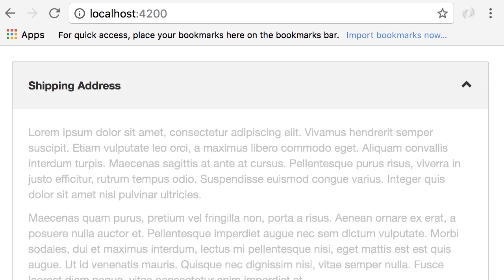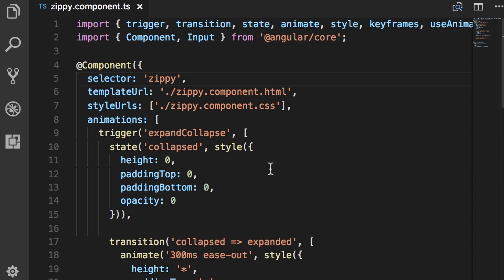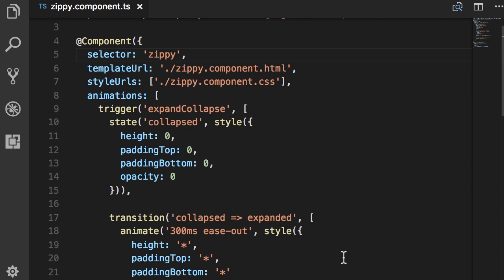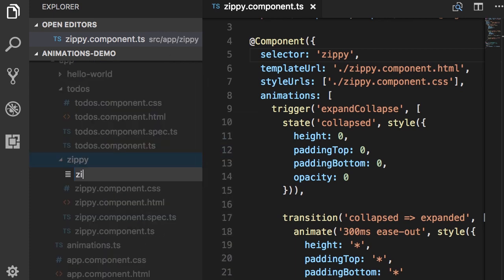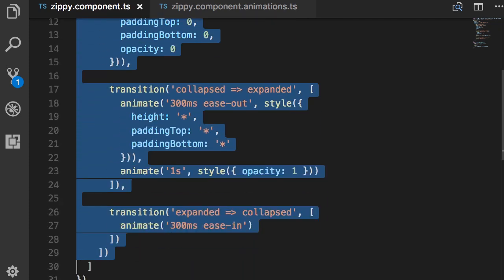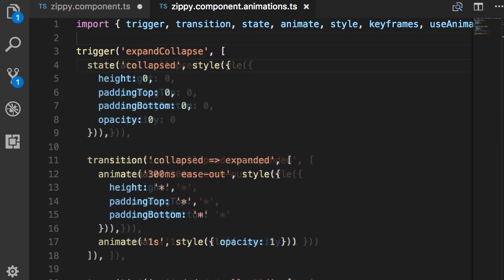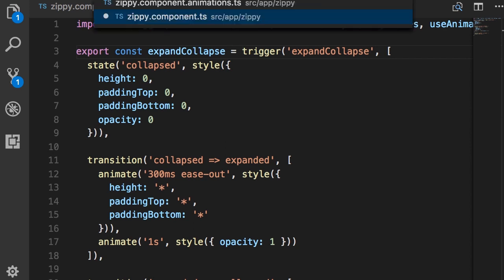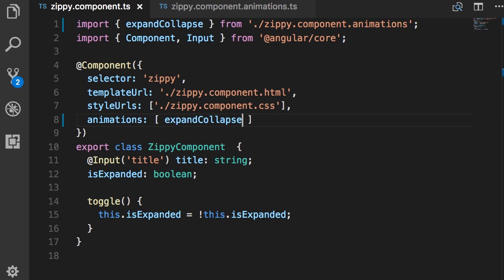Angular | Beginner to Pro #222 - Separation of Concerns [By Mosh Hamedani]